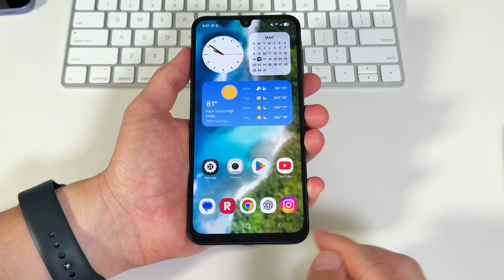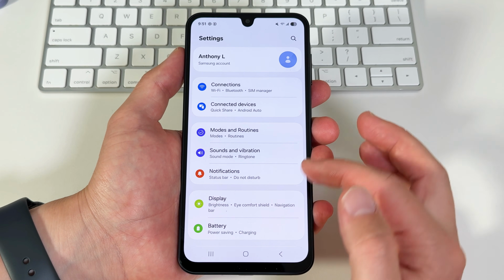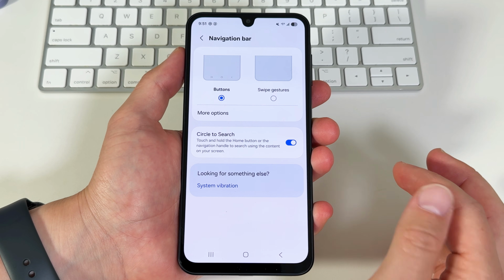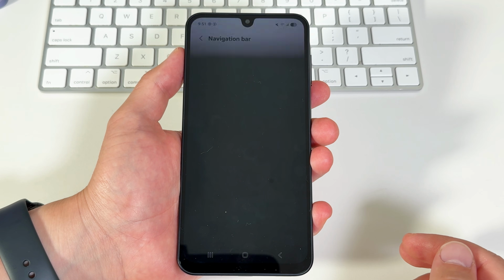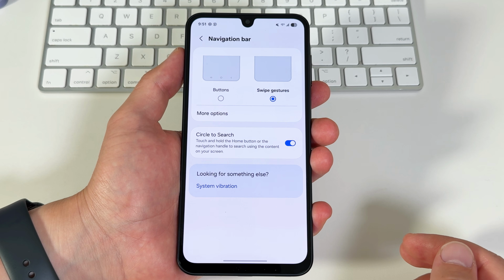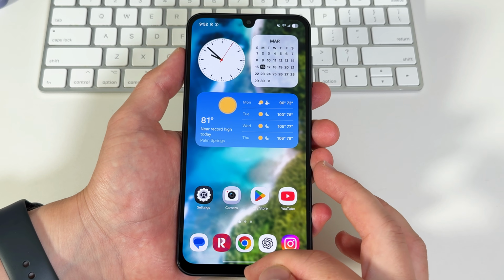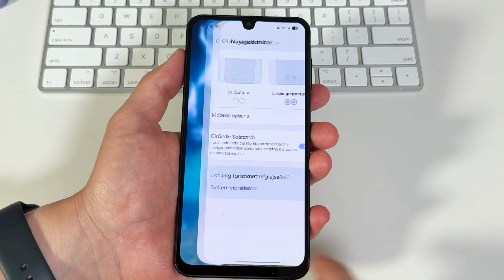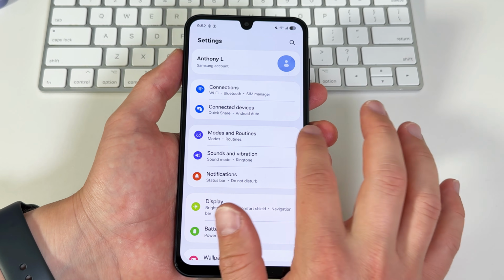How to Remove the Bottom Navigation Bar on Android (Use Swipe Gestures)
In this tutorial, I show how to make the bottom navigation bar disappear on Android by switching from the traditional button navigation to gesture navigation.

Many Android phones use the three-button navigation bar (Back, Home, Recents), but you can replace it with swipe gestures to free up more screen space and get a cleaner look.

I walk through where to find the setting and how to switch to gesture navigation, and I also explain how the swipe gestures work so you can easily navigate your phone without the buttons.

In this video you’ll learn:
• How to remove the bottom navigation bar on Android
• How to switch to swipe gesture navigation
• How to go Home, go Back, and open Recent Apps using gestures
• Why gesture navigation gives you more usable screen space